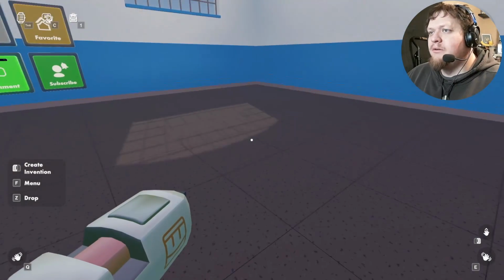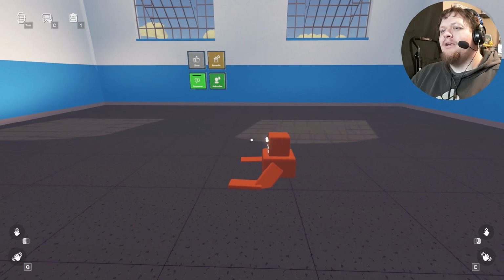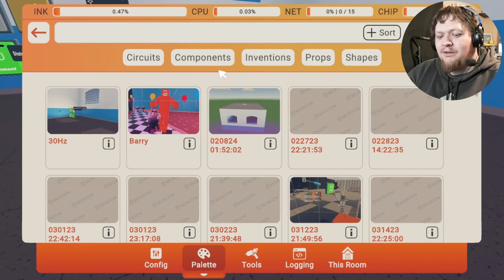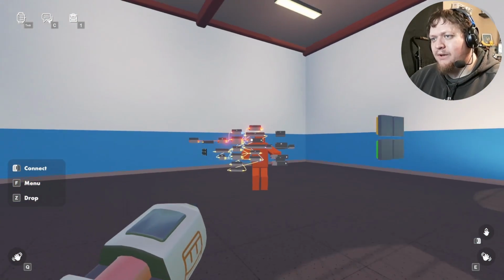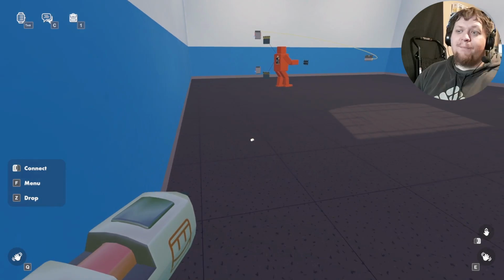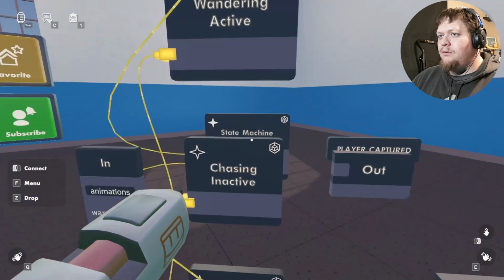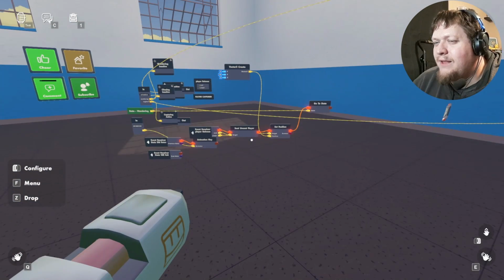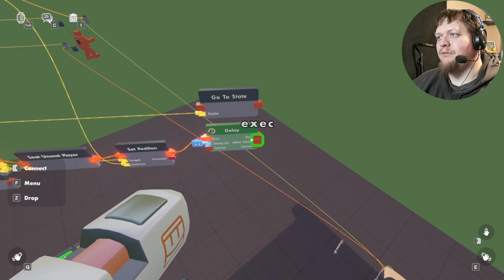*FULL* Rec Room Monster Build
This Rec Room circuits tutorial will be a full Rec Room Monster Build! I will show you how to animate the monster , make it follow you, make it freely roam, then capture and kill the player. I also show in this video how to use the state machine in rec room.

For Private Circuit Lessons, Help With Your Games, or Help With Your Youtube